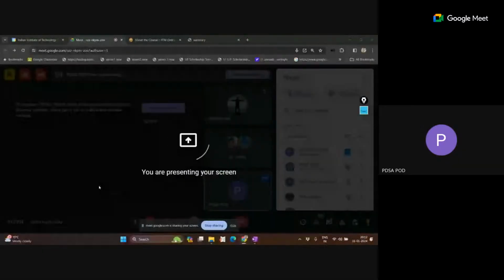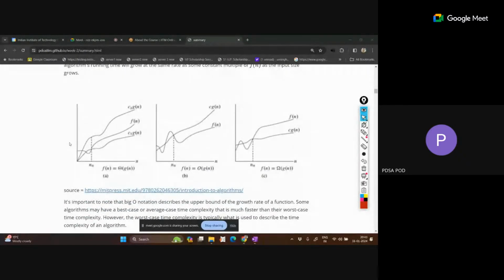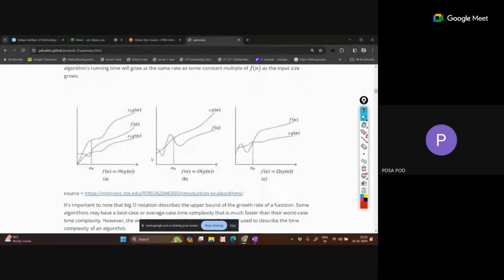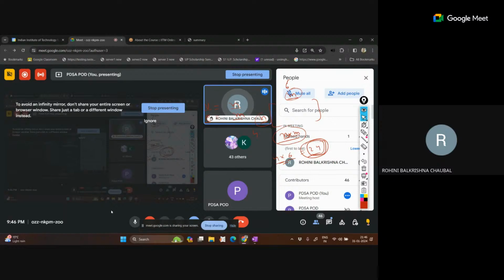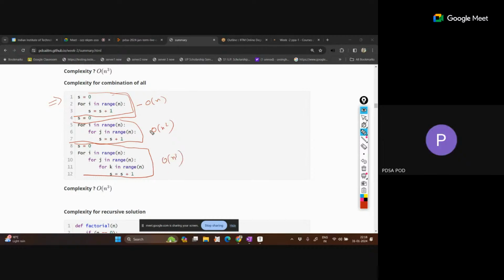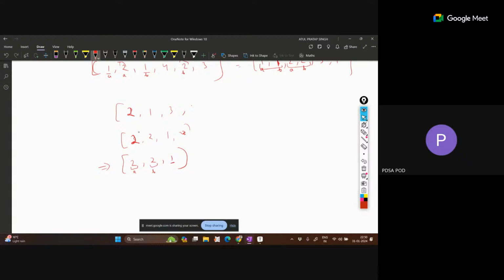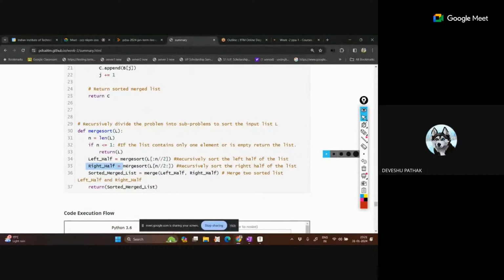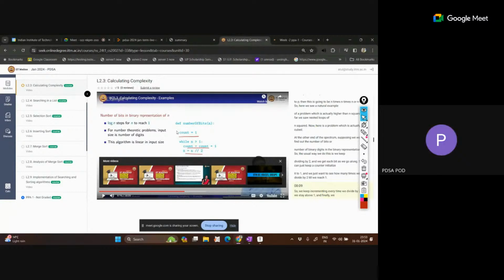PDSA Week-2 Open Session